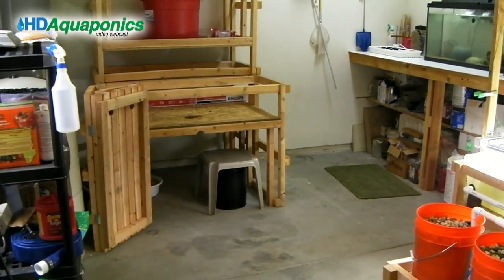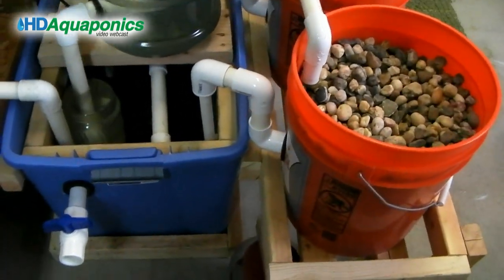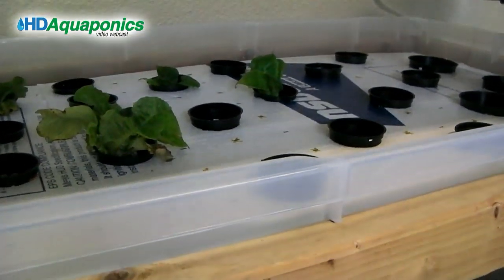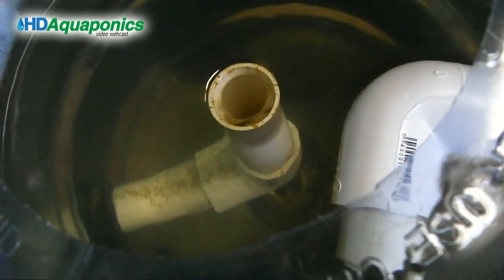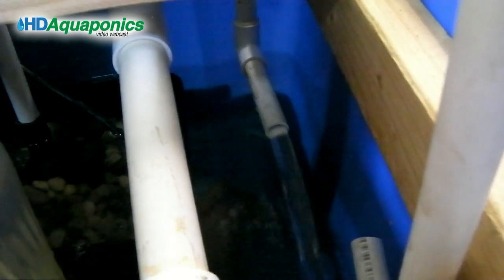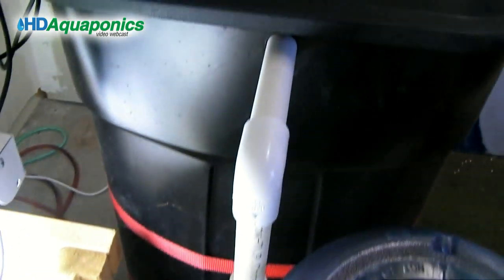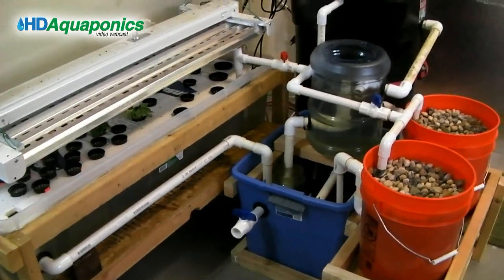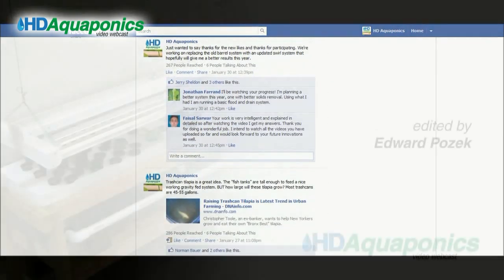HD Aquaponics Ep.30 - Advanced Barrel Aquaponics, swirl filter, floating raft, u-siphon, indoor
This is the new Barrel Aquaponics system equipped with three stages of filtration, a floating raft or DWC system, along with two, five gallon grow beds. These five gallon grow beds use an external u-siphon to drain the beds like clockwork. The system run on a single pump with a minimum level set on the sump tank. The filtration combines swirl and two stages of media filters to collect and capture solids from the system to keep your aquaponics invest working like the first day you built it. Collect fish solids for your soil based gardens using the Barrel aquaponics swirl filter and blow down system. Sign up for our aquaponics mailing list on the website below.